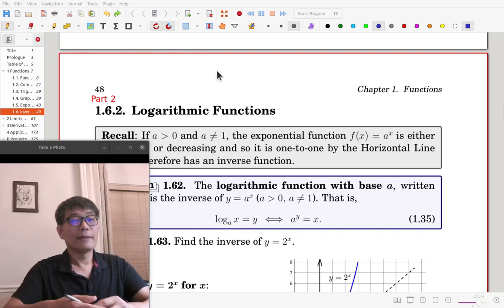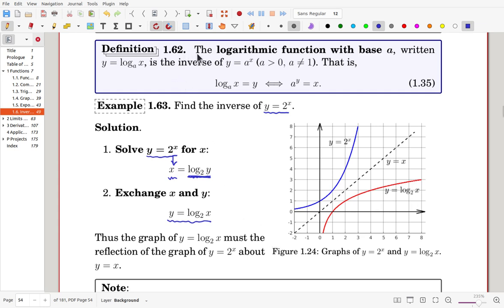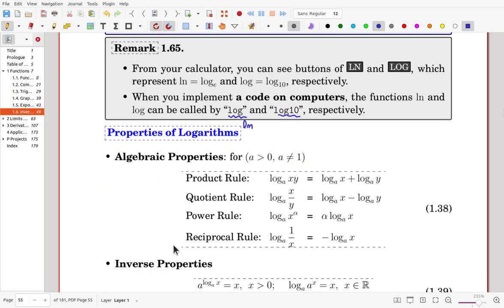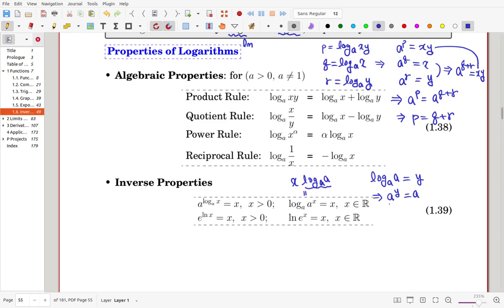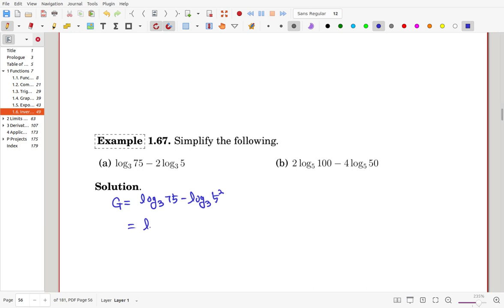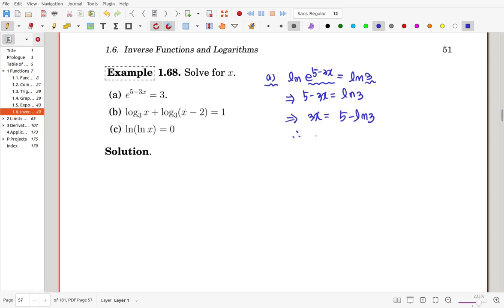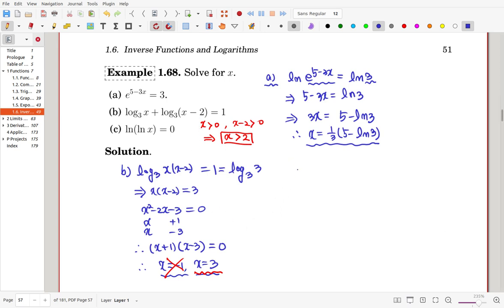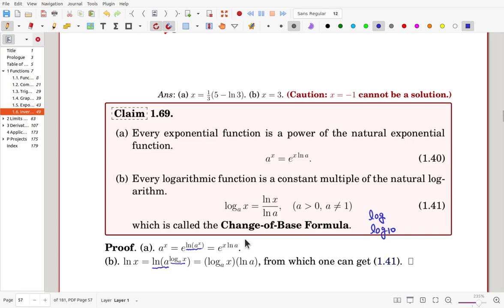MathTalent Calculus I Sec 1.6 Part 2 Logarithmic Functions